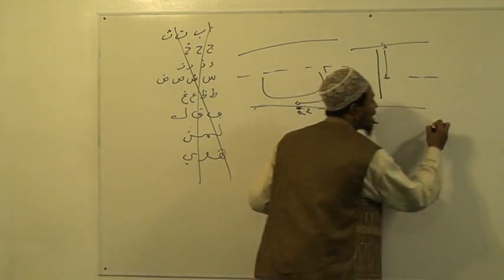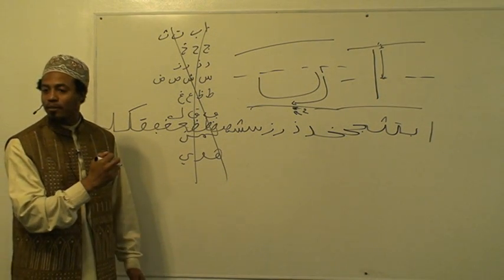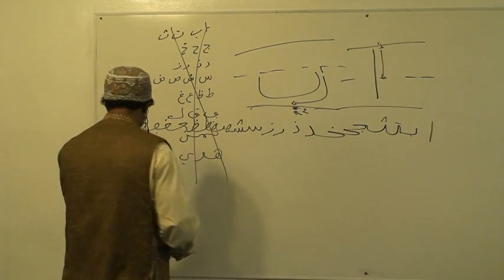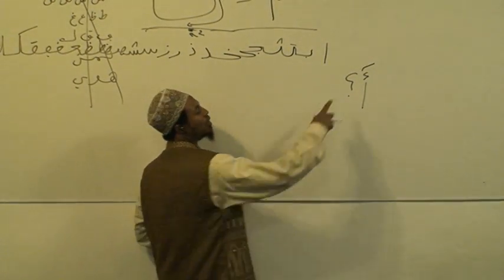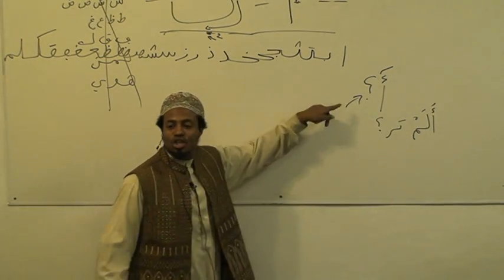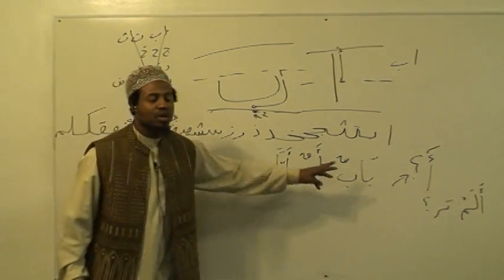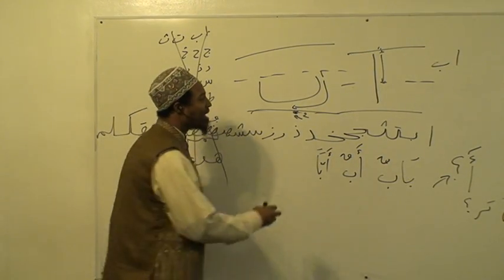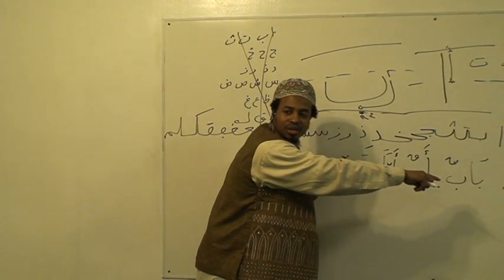ARABIC CLASS 24 (6 of 6)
THIRD LESSON OF THE NEW CLASS SERIES